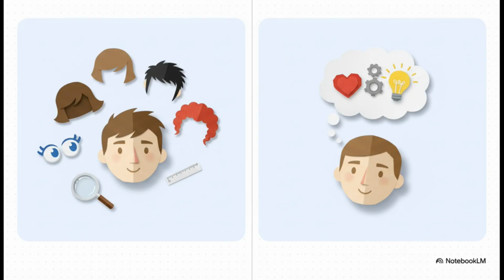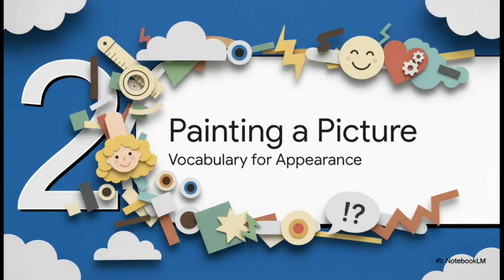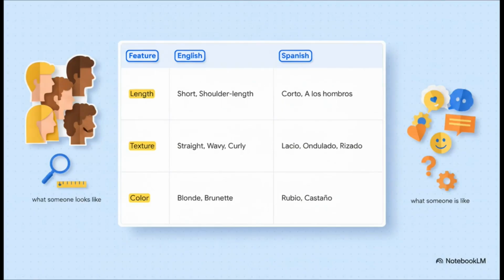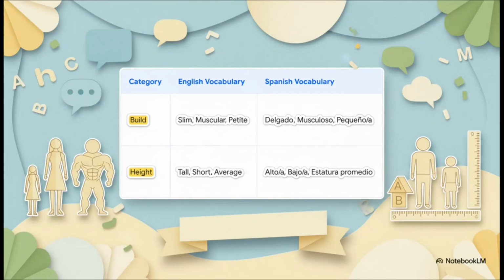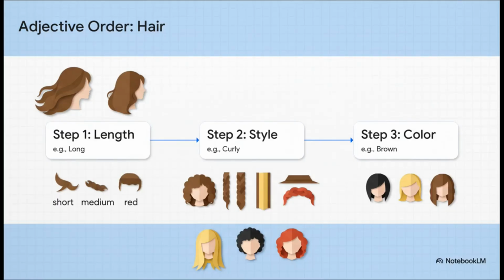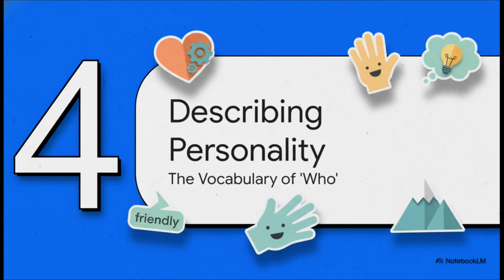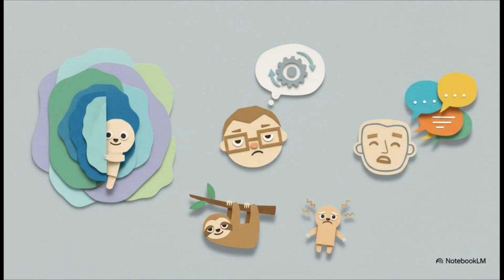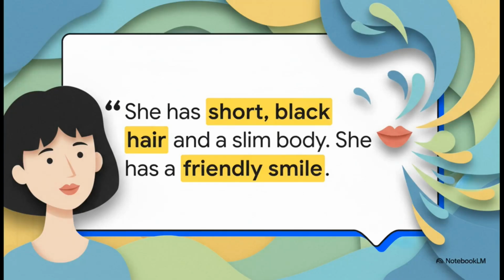What Do You Look Like? vs What Are You Like? – Know the Difference!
Do you know the difference between “What do you look like?” and “What are you like?” 🤔 These two questions may sound similar, but they have very different meanings in English!

In this video, you’ll learn:
✅ When to use "What do you look like?" to ask about someone's physical appearance
✅ When to use "What are you like?" to ask about someone's personality or character
✅ Real examples and common mistakes to avoid
✅ Tips to answer each question clearly and confidently

💬 Perfect for A2–B1 learners who want to understand native speakers better and express themselves more accurately.